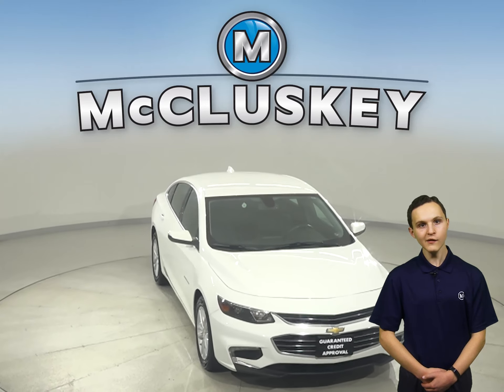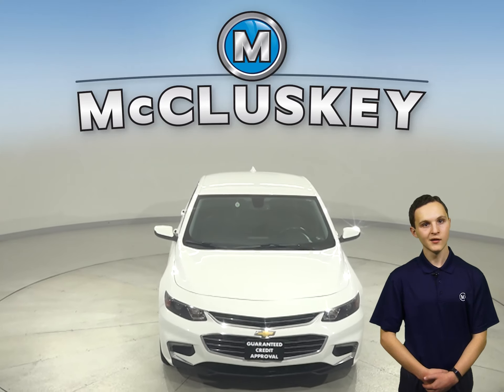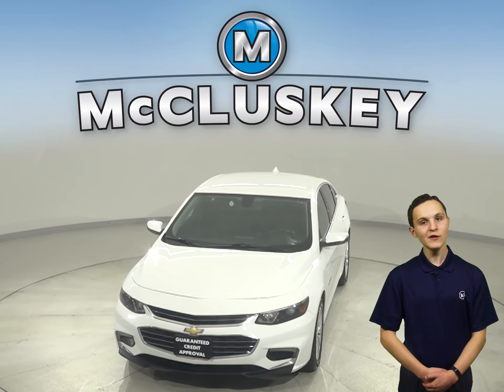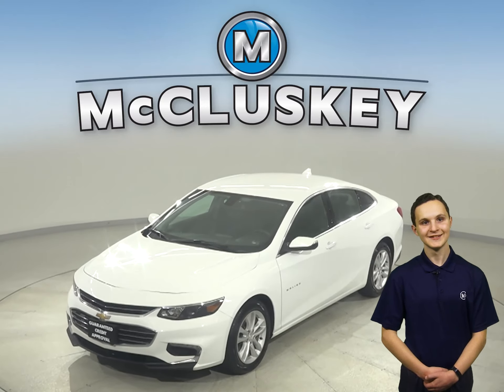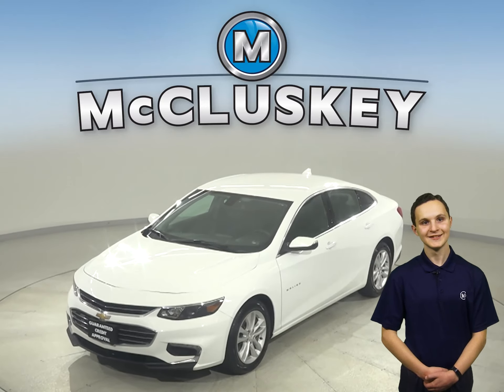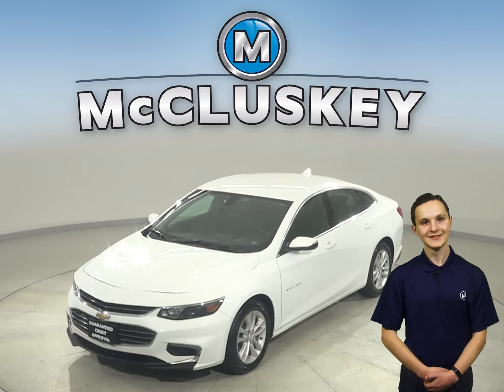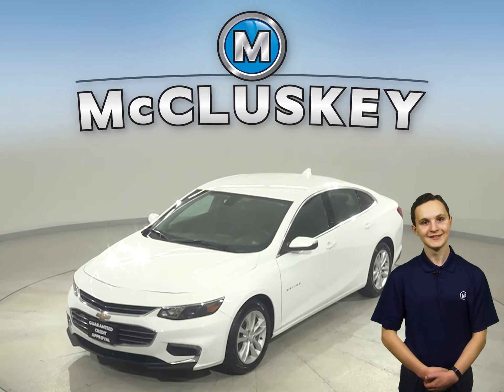A31715NA Used 2017 Chevrolet Malibu White Sedan For Sale, Review, Test Drive